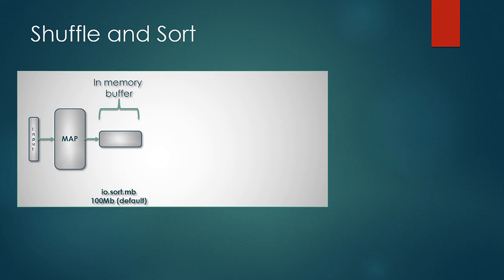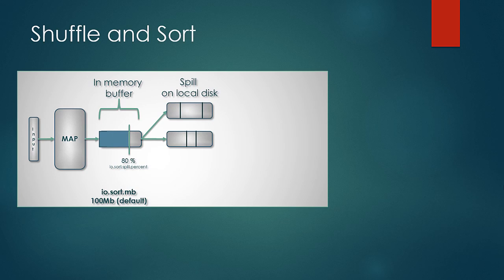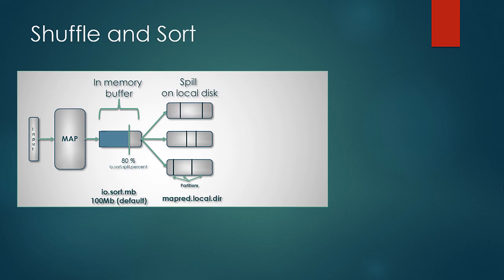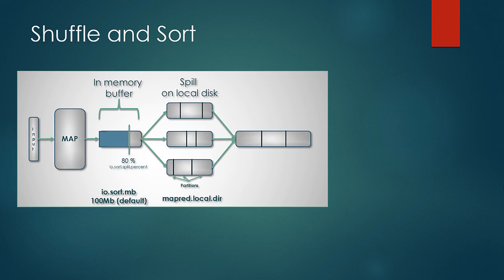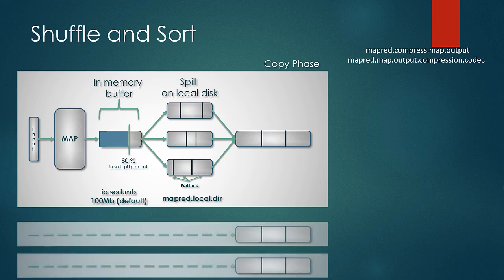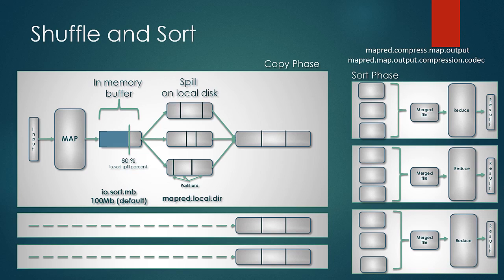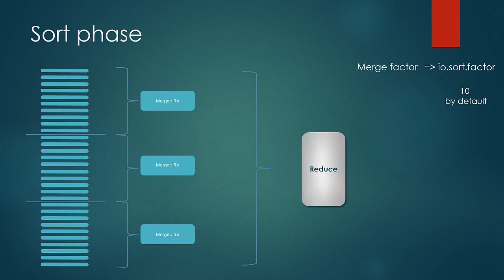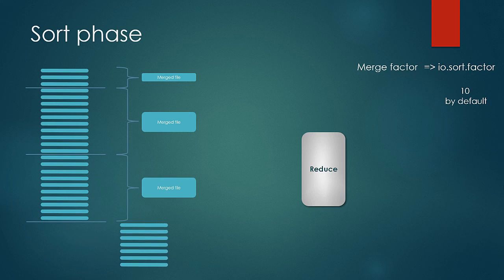Lesson 34: Shuffle and Sort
This video will introduce about the Shuffle and Sort